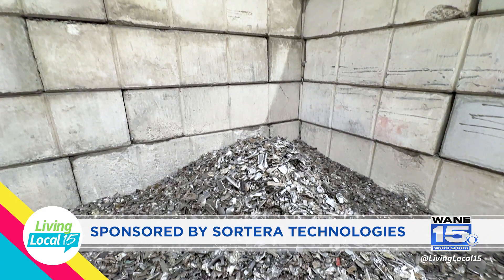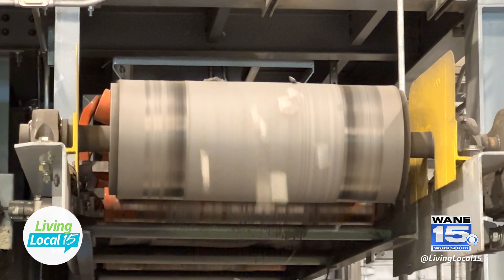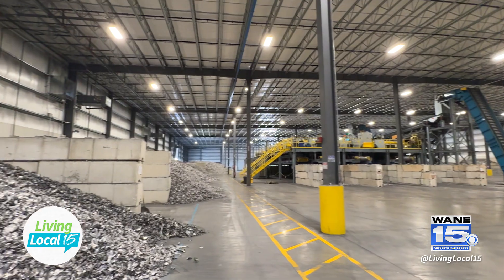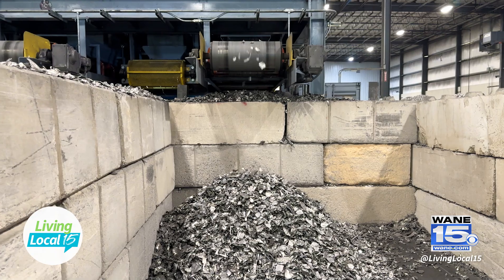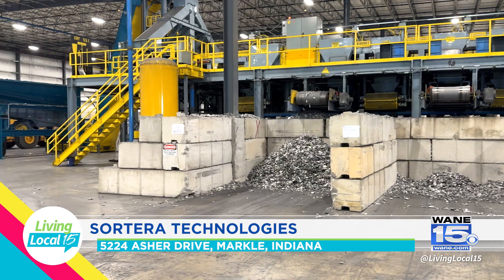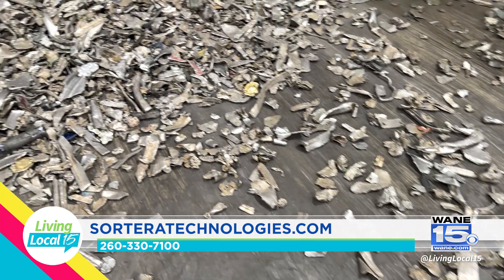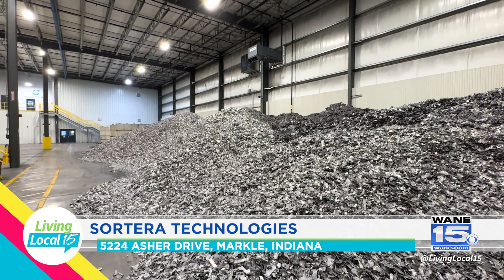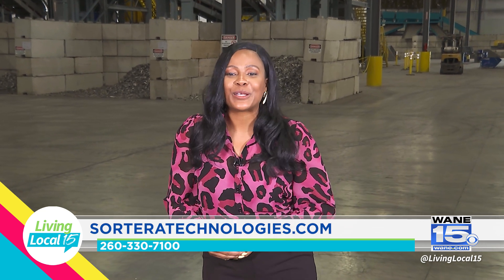Sortera Technologies uses AI Technology to sort metal alloys | Living Local 15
Living Local 15 host Jessica Williams visits Sortera Technologies in Markle, Indiana, and speaks with their CEO Michael Siemer. They discuss how the company produces low-cost high-quality metal alloys for domestic manufacturing using AI Technology. Sortera Technologies is located at 5224 Asher Drive in Markle, Indiana.

Living Local 15 is a daily Local Talk Show, airing every weekday morning at 9AM on CBS WANE 15. The #1 Rated News Station in northeast Indiana and northwest Ohio.